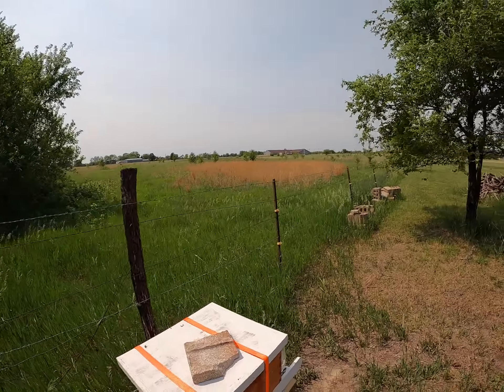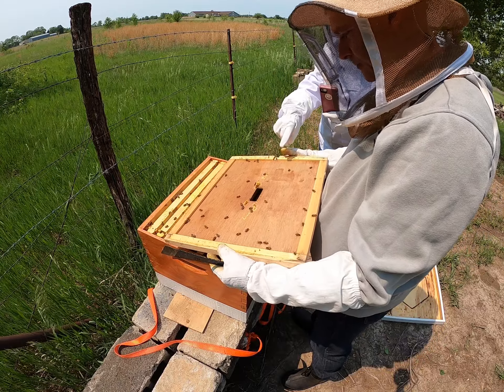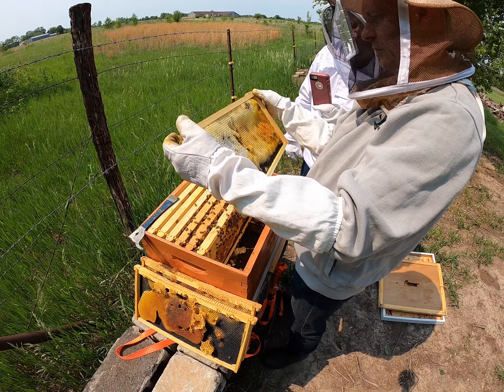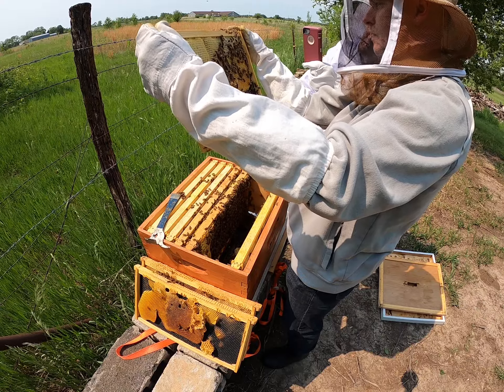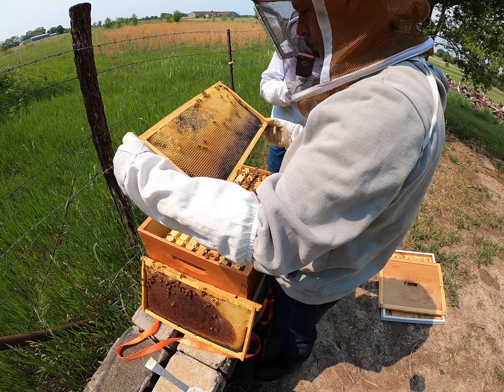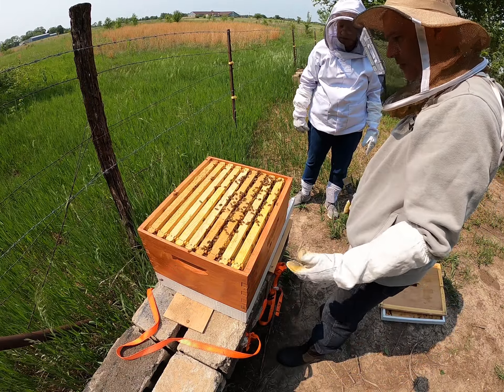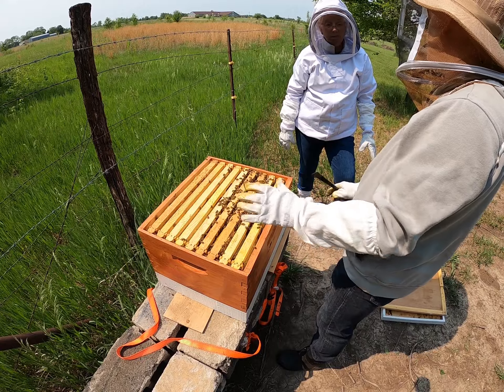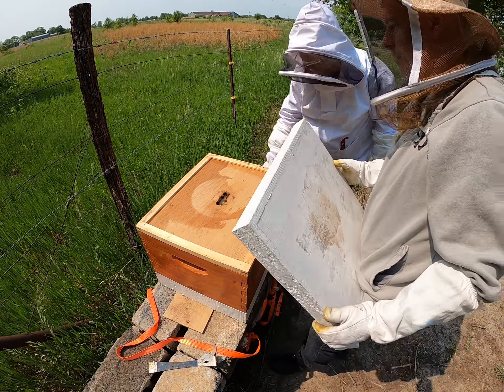Remote Apiary Check-in, Still Queenless